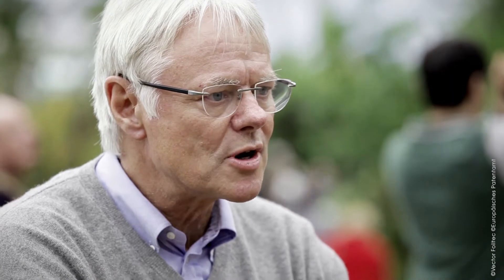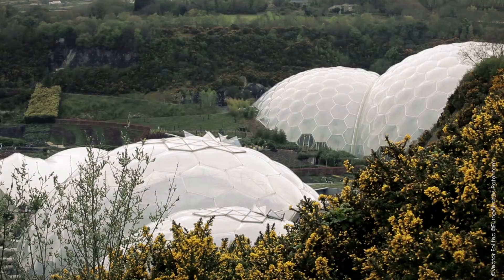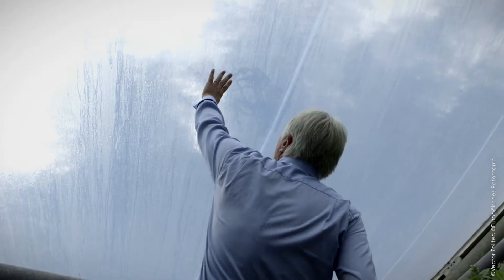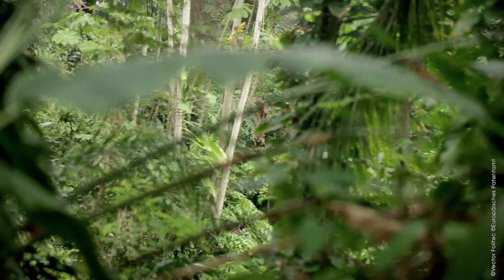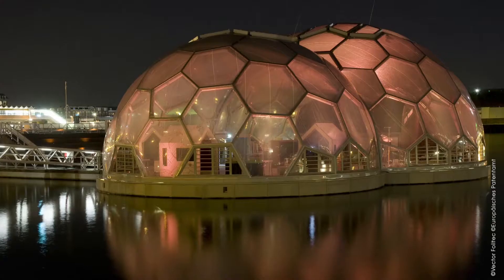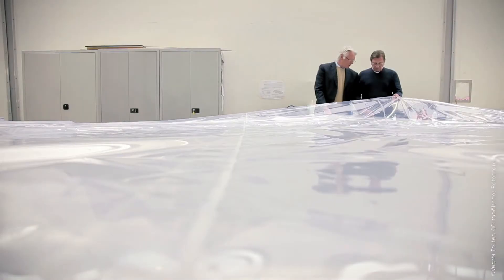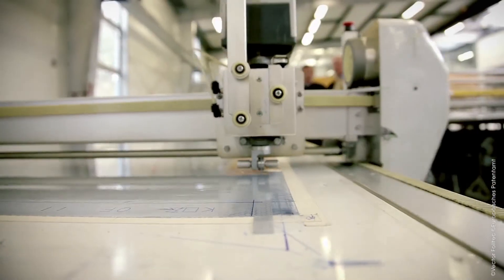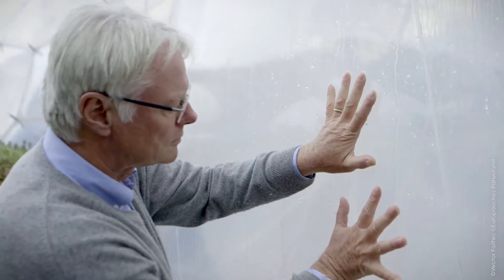Vector Foiltec - Architectural cladding system - Interview with Stefan Lehnert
Vector Foiltec designed, manufactured and installed the first ETFE cladding system in 1982 and has retained the position as world market leader in this field.

We currently manufacture our product under the trademark of Texlon® and operate two high capacity production facilities in Europe and East Asia. Vector Foiltec holds the world’s most comprehensive body of ETFE related research data and continues to bring new and innovative products to the market. We are proud of our consistent track record in the delivery of elegant and cost effective engineering solutions to meet our client’s many, varied and often complex needs.

We have eighteen offices around the world and have to date delivered successful projects in over forty different countries. Vector Foiltec continues to maintain and develop an in-house multidisciplinary team, which is the key factor to our success, enabling us to resolve complex integrated design problems quickly and efficiently and deliver a specialised production, installation and after sales service.

Copyright Video: European Patent Office Europäisches Patentamt L'Office Européen des Brevets